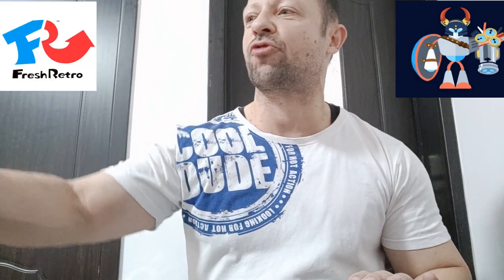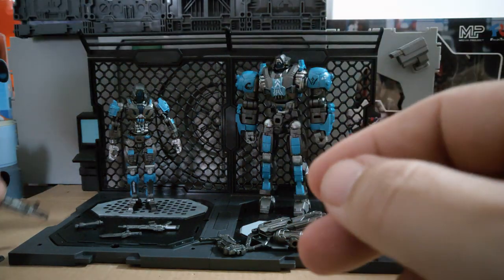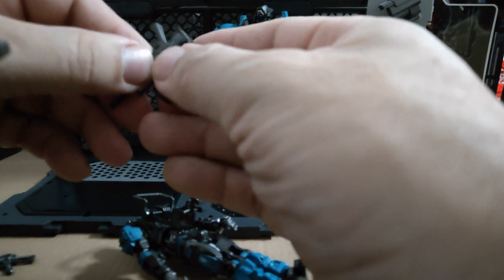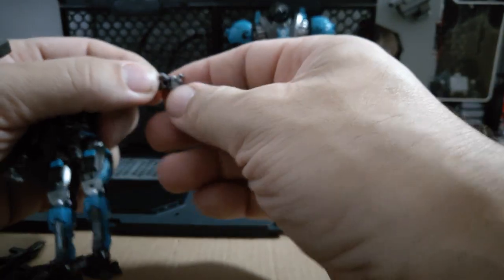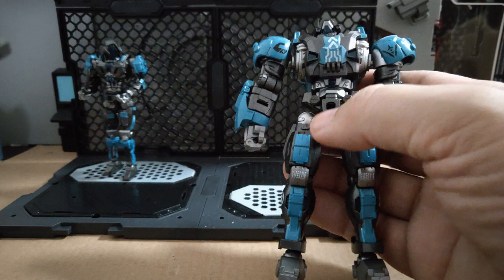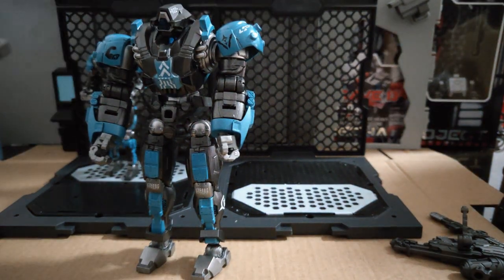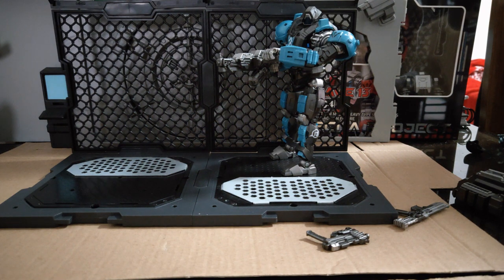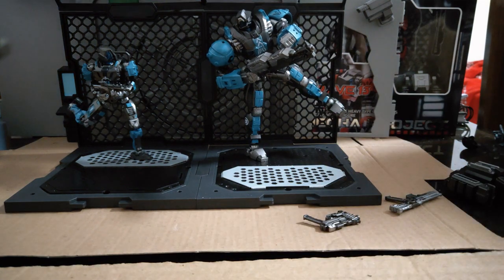FreshRetro MP-01 & MP-02 1:18 scale action figures. Great figures, and an amazing line. I want more!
One of my new favorite toy lines, these FreshRetro 1:18 scale action figures are superbly thought out and designed, have great articulation, and look very very cool.  I need some more MP-01 & MP-02  Brave team universal types Mecharms and Heavy Mecharms!

00:00 intro
00:57 Dio system / bases
02:47 MP-01 accessories 1
07:13 MP-01 articulation
11:31 MP-02 articulation
19:35 size comparison with other 1:18 scale lines
21:34 quick look at upcoming FreshRetro Mech - amazing.